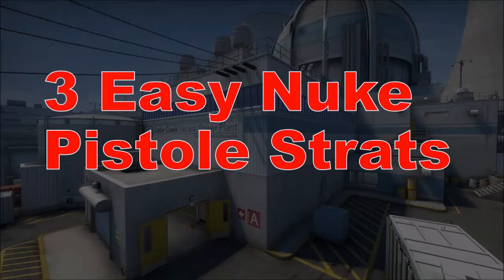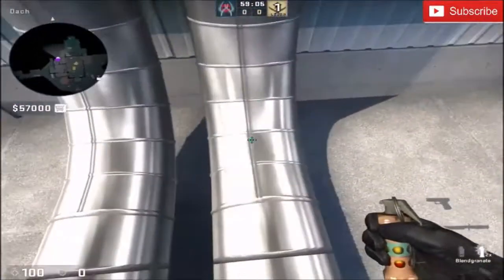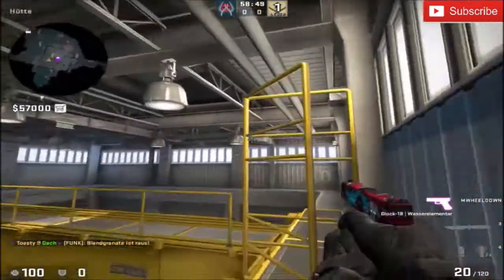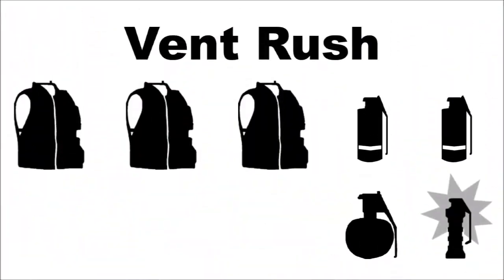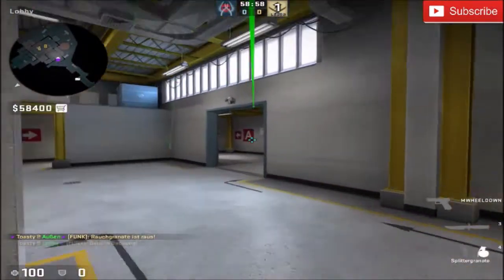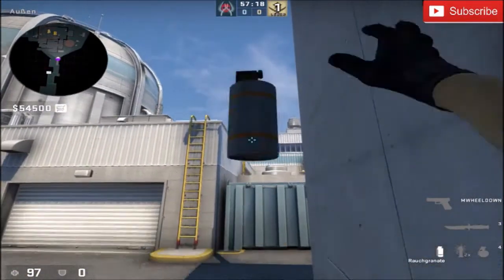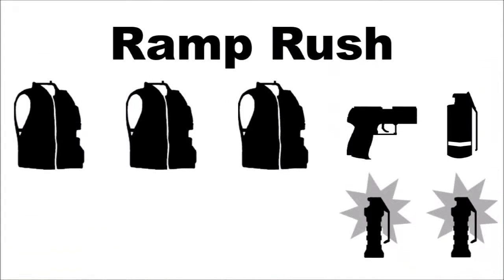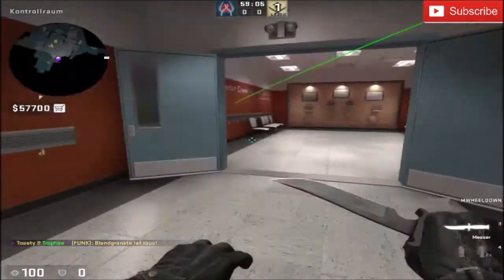3 Easy Nuke Pistole Round Strats (CS:GO) 2019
The in my eyes best Pistole round strats on Nuke for MM.

Timeline:
00:07 A-Site Execute
03:28 Ventrush
05:08 Ramp Rush